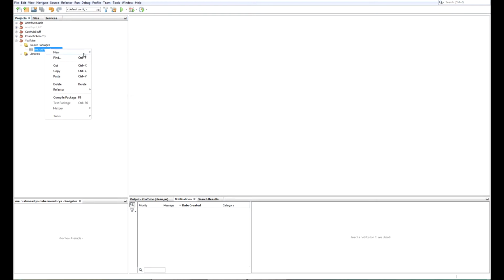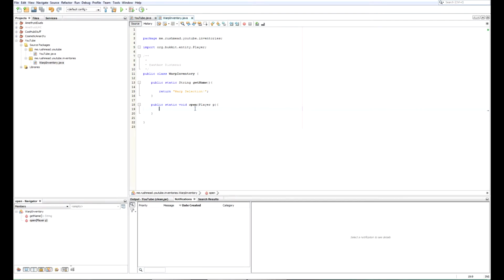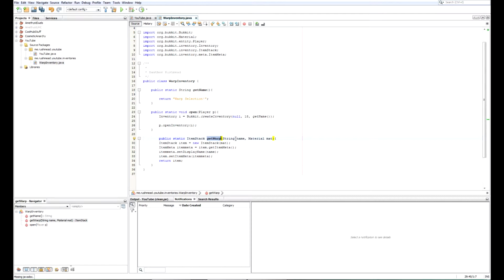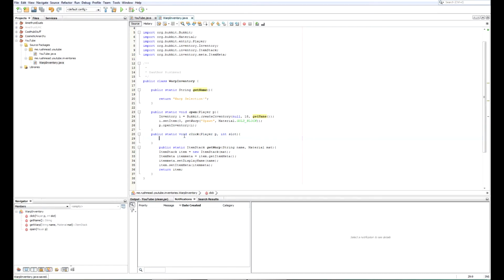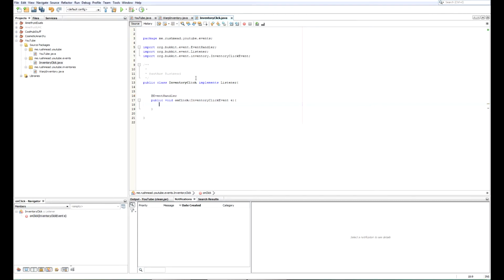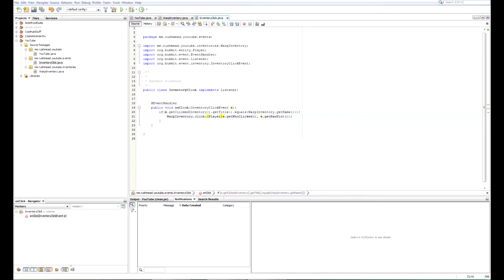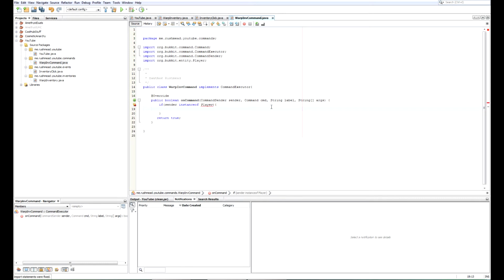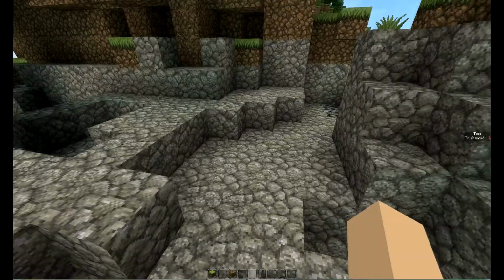How to Bukkit EP1: Inventories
Other Social Networks to Come.

Software Used:
Fraps To Record
Sony Vegas to Edit
Photoshop for Art.